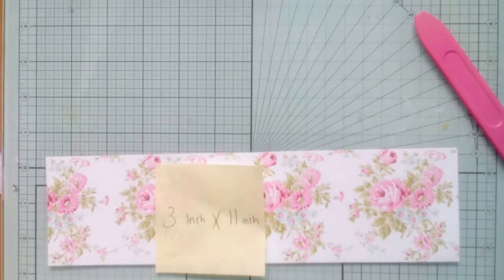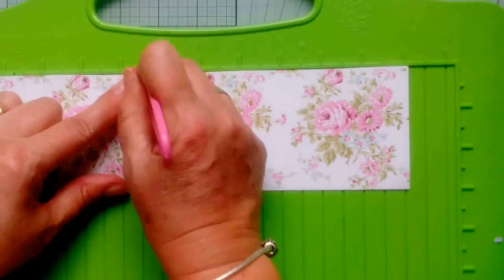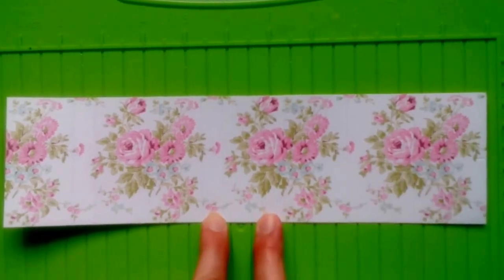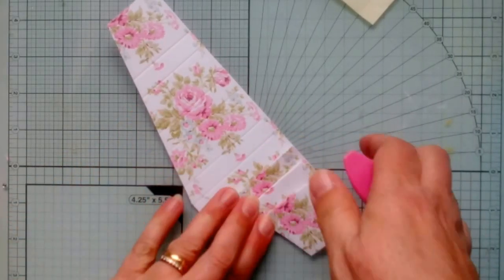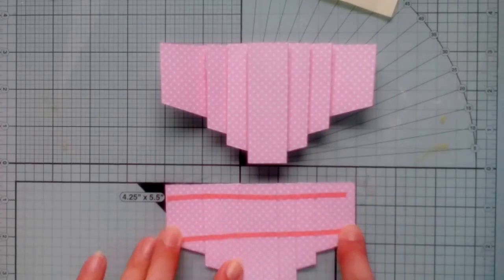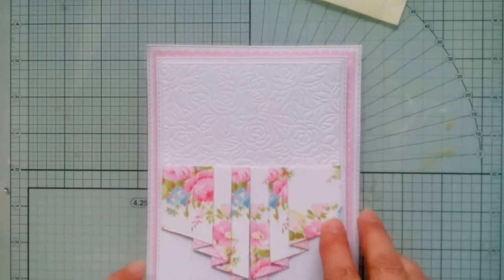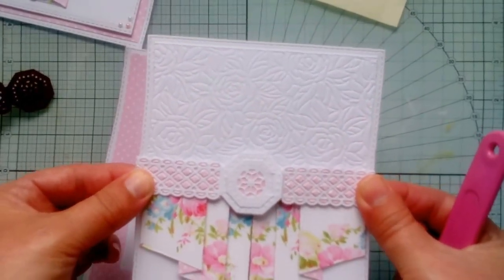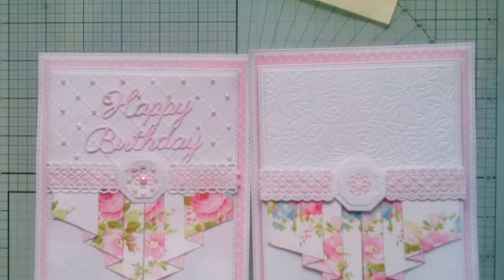HOW TO: Pleated Card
A tutorial to show you how create the 'Pleated Card' that I featured on my blog last thurdsday , I hope you enjoy my first ever video.